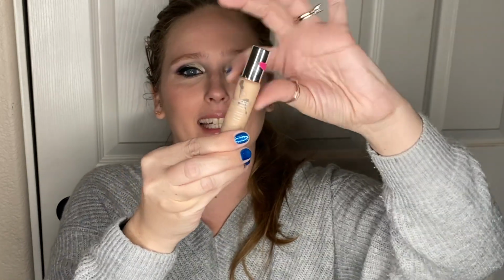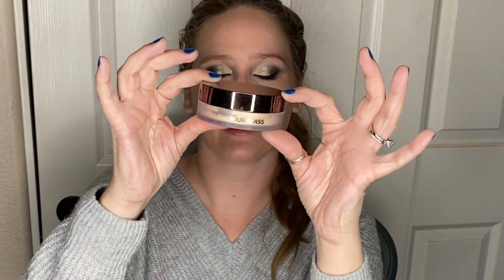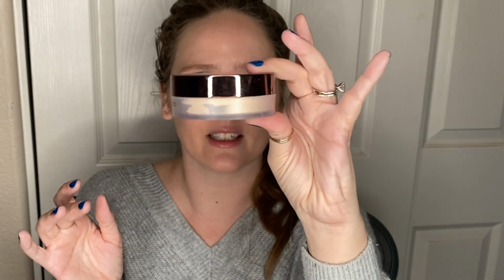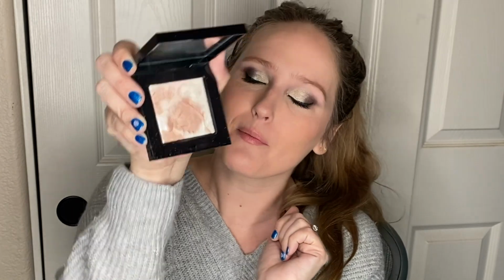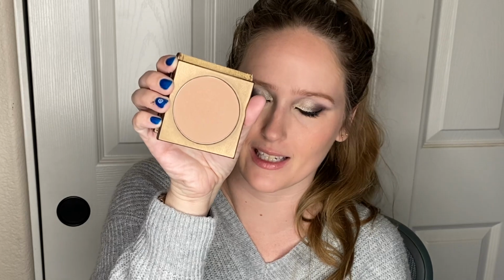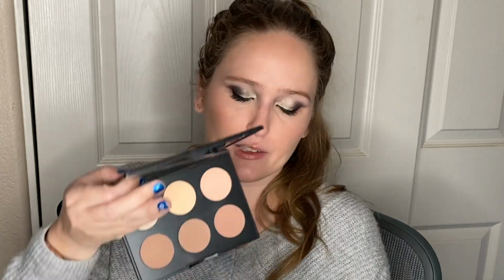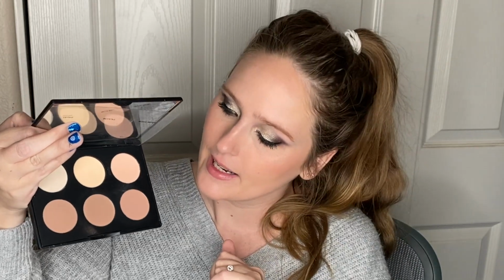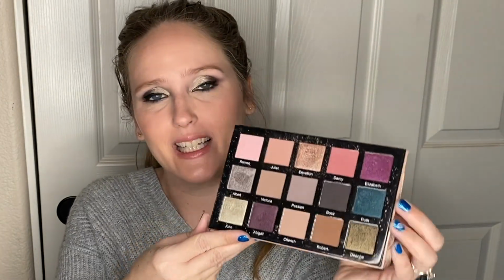Concluding my 2023 PROJECT PAN! : Would I do it again?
I have to apologize for the very angry kitty yelling in the background... but we're done! I've completed my 6 month project pan journey so let's talk about what I've learned and IF I would project pan in the future!

*SuperGoop very. Single. Face. Watery Lotion SPF 50
*MAC Prep + Prime Skin
*Dior Airflash Foundation // 2N
OOS
*Dior Backstage Concealer // 1N
*Tarte Amazonian Clay Matte Waterproof Bronzer // Park Princess
*Anastasia Beverly Hills Eye Primer
*Stila Huge Extreme Lash Mascara // Black
*NYX Epic Ink Liner // Black
*Hourglass Voyeur Waterproof Gel Eyeliner // Obsidian
*Anastasia Beverly Hills Dipbrow Gel // Taupe